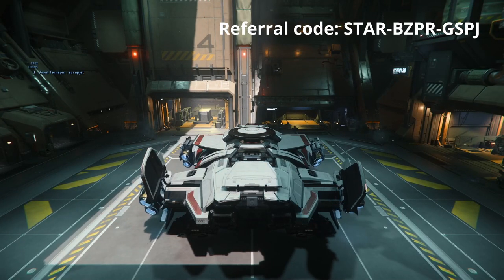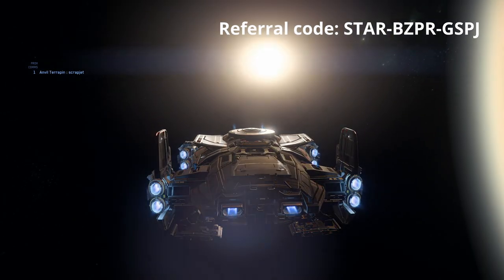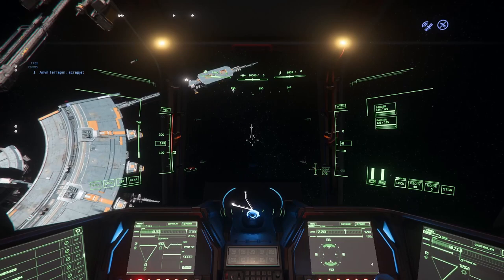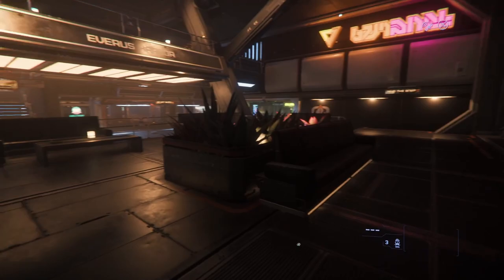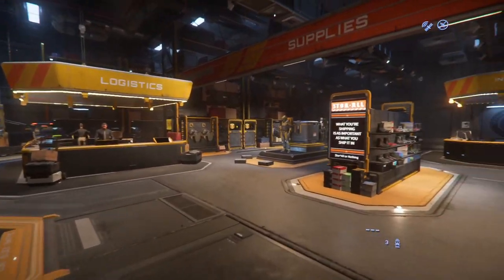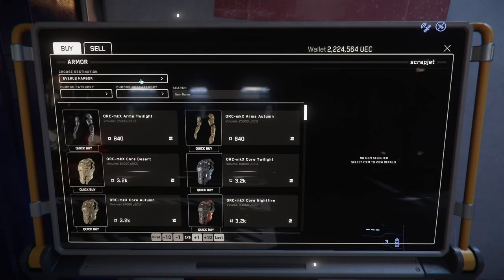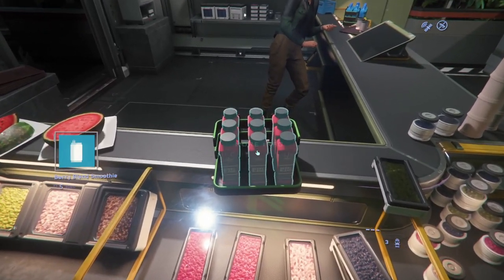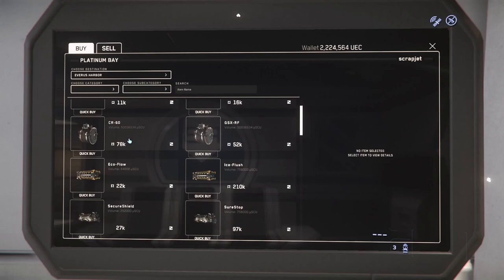What everyone should know about Everus Harbor | Star Citizen 3.19.1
Let's take a walking tour of Everus Harbor and see what it has to offer the average Star Citizen!